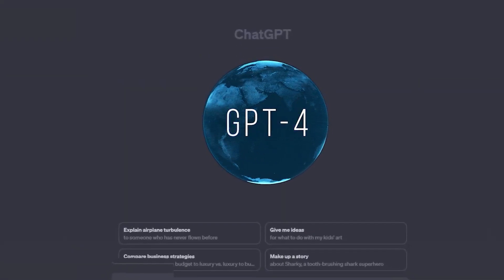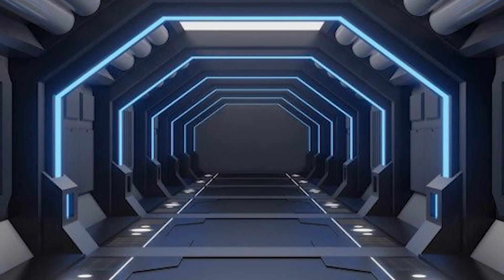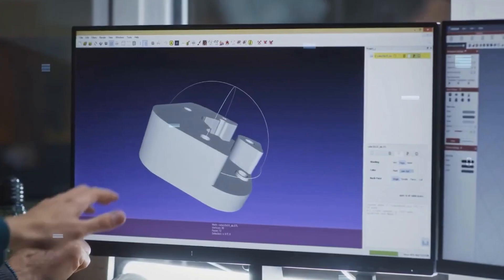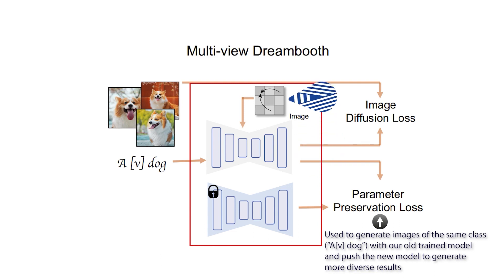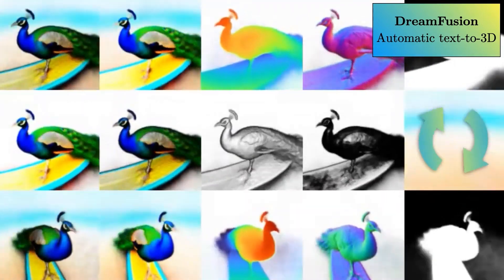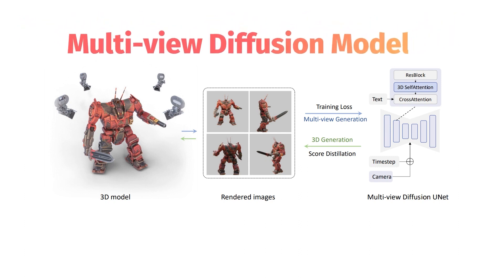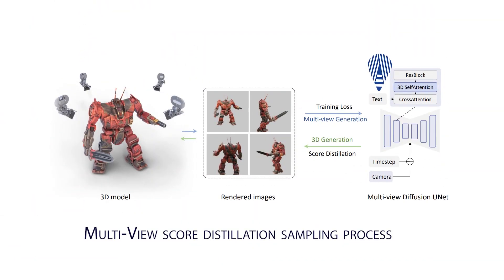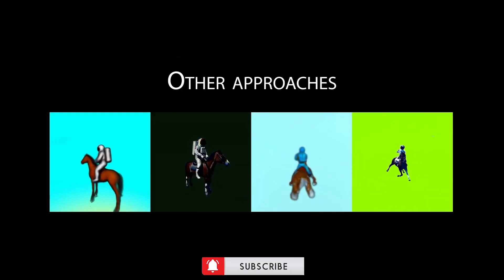Introducing MVDream: Advancing Text-to-3D Modeling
We've witnessed many innovative methods for creating text, and as those methods improved, so did image creation. Then, we have seen some incredible pioneering efforts for producing films and even 3D models from text. Just consider how challenging it would be to create something that might resemble an actual item in the real world from nothing more than a text. So here's a new one that's not just a first step but a giant leap toward text-based 3D model generation: MVDream!